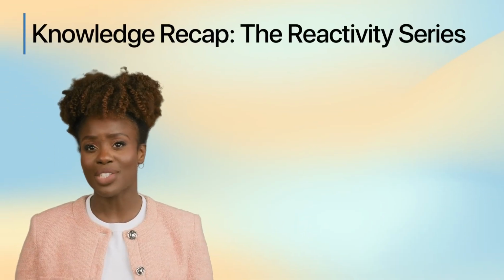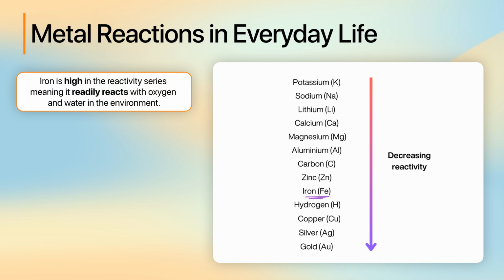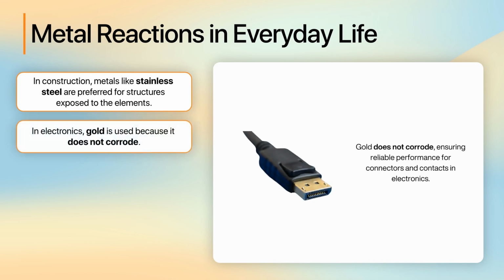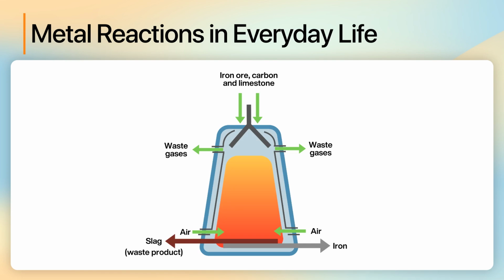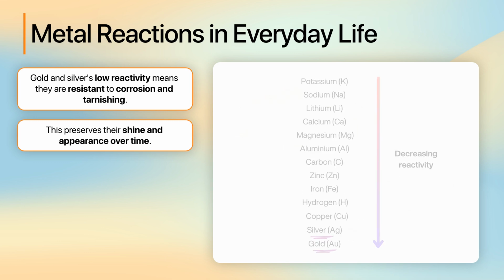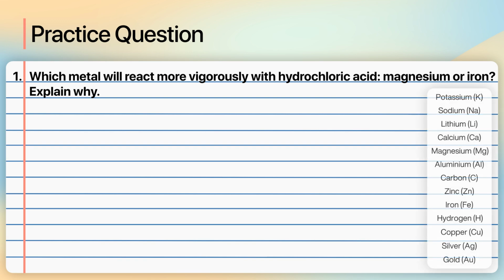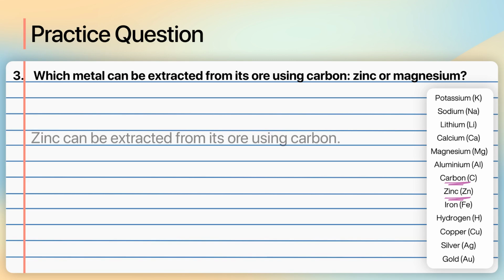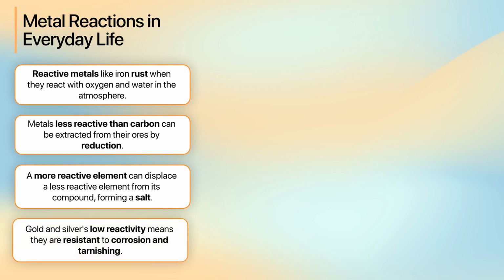Using the Reactivity Series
Welcome to our lesson on using the Reactivity Series! In this video, you’ll learn how to harness the Reactivity Series to predict and explain metal reactions in everyday chemical changes.

📚 In this lesson, you will learn:

- How to use the Reactivity Series to understand why certain metals, like iron, rust when exposed to oxygen and water, while others like gold remain untarnished.

- How to predict outcomes of metal reactions, using examples such as magnesium and iron with hydrochloric acid, guided by their positions in the Reactivity Series.

- The process of metal extraction using the Reactivity Series, including how metals like zinc can be extracted using carbon reduction.

- How to explain displacement reactions where more reactive metals displace less reactive ones from their compounds, like zinc in copper sulphate solution.

✨ Key concepts covered:

- Real-world metal reactions: Understand the practical implications of metal reactivity, including why some metals corrode and others are used in jewellery and electronics.

- Metal extraction: Learn the methods for extracting metals from their ores based on their reactivity, with a focus on the reduction process using carbon.

- Displacement reactions: Grasp how more reactive metals replace less reactive ones to form new compounds, and interpret these changes with chemical equations.

By the end of this lesson, you’ll be able to confidently use the Reactivity Series to predict and rationalise the chemical behaviour of metals, aiding in both academic and real-world applications.

🤔 Common Questions Answered:

- Why do some metals rust while others don't?
- How does the Reactivity Series help in predicting metal reactions?
- Which metals can be extracted using carbon, and why?
- What happens in a displacement reaction involving metals?
- Why are metals like gold and silver preferred in jewellery?